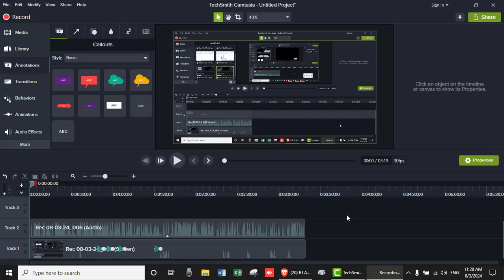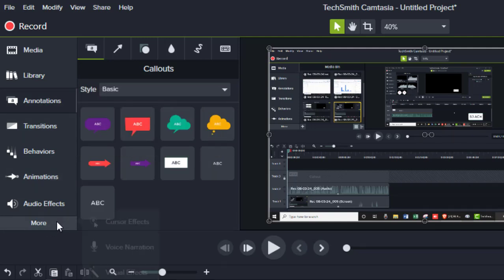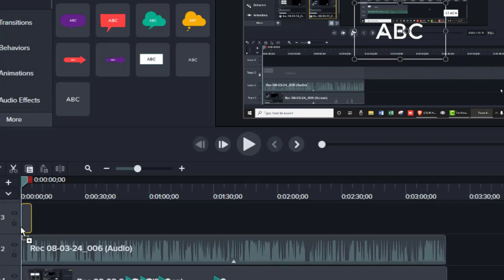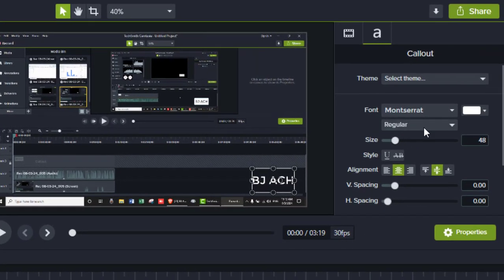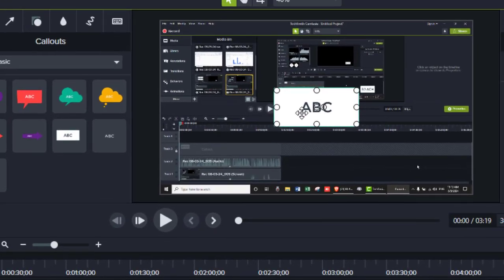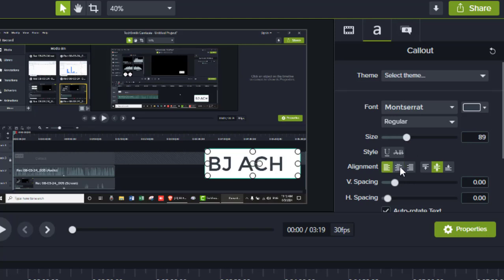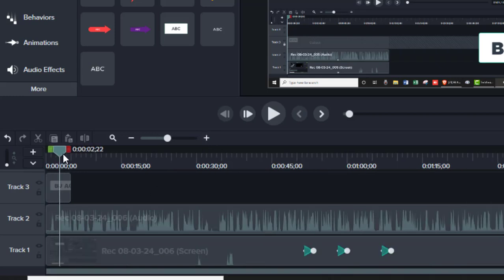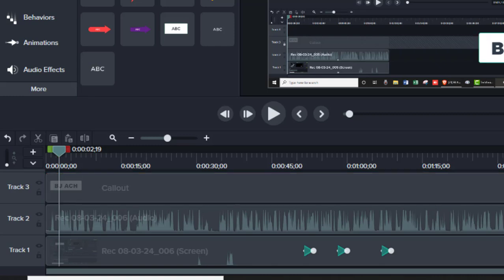How To Add Text on Video in Camtasia Tutorial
How To Add Text on Video in Camtasia Tutorial For Beginners